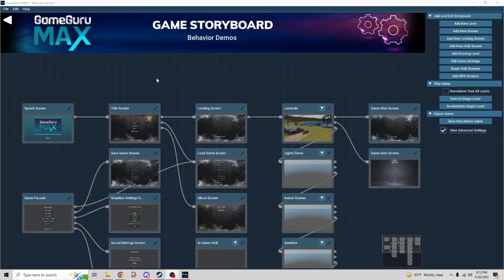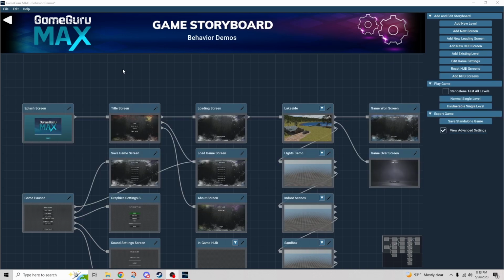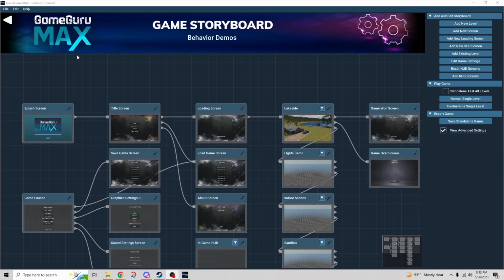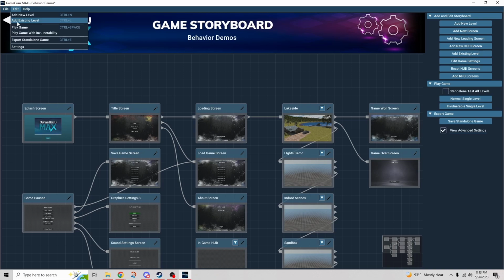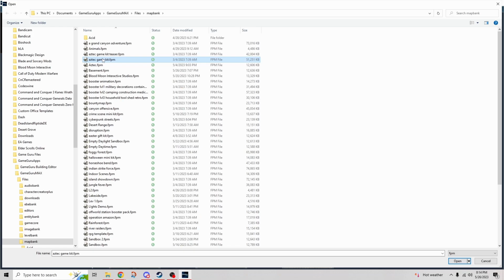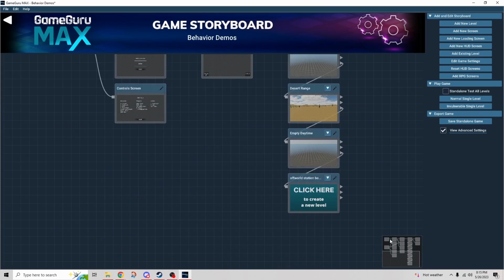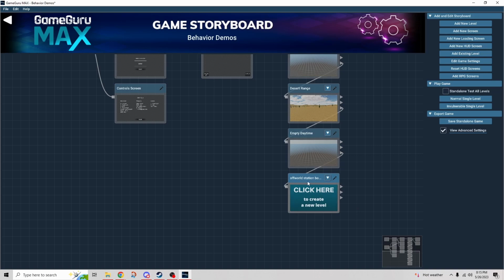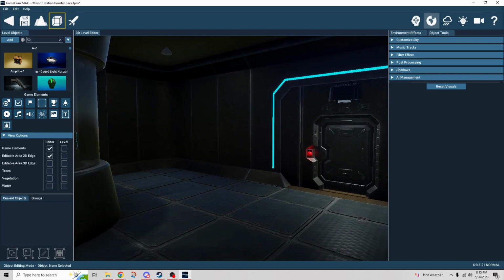GameGuru Max Tutorial - Importing Existing Levels Explained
In this GameGuru Max tutorial, we'll guide you through the process of importing existing levels into your project, allowing you to enhance your game development with ready-made environments. This is a great way to reuse levels from other projects, examine the demo levels included in Max, or get a head start using a new DLC.

Special thanks to Monkey Frog for the great suggestion and thank you to all of the content creators out there working hard to make game development fun for all of us!